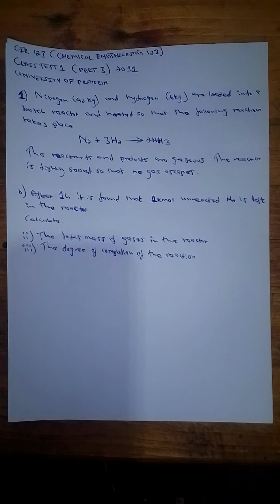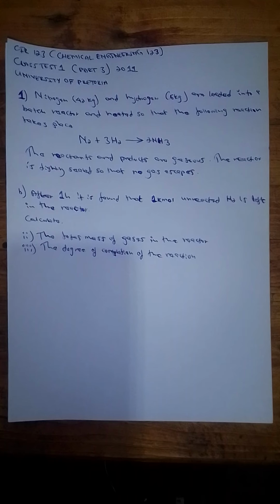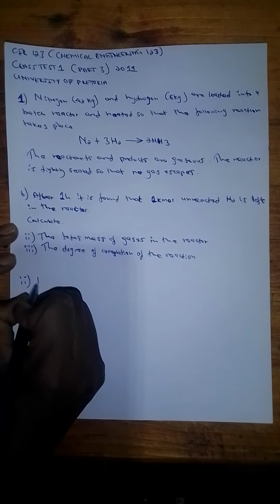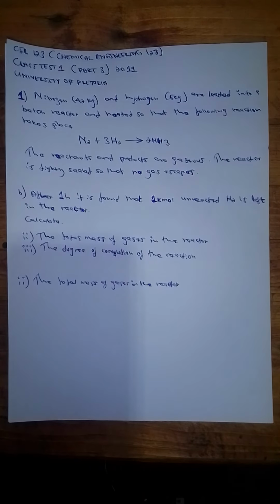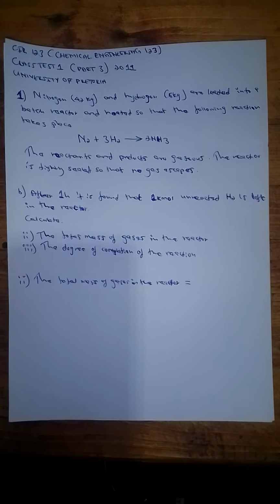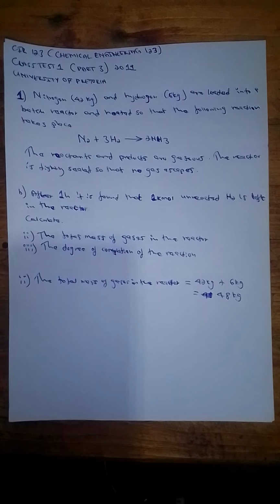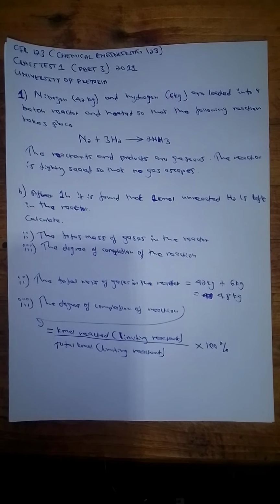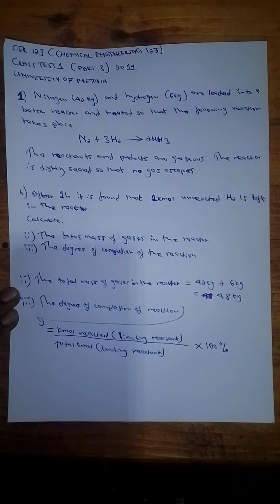CIR 123 (CHEMICAL ENGINEERING 123) UNIVERSITY OF PRETORIA, CLASS TEST 1, PART 3, 2011